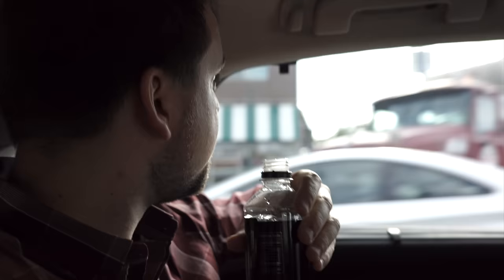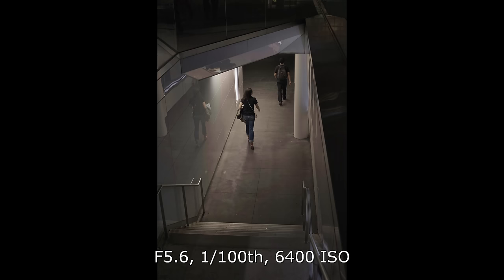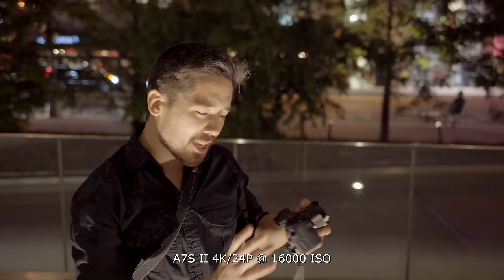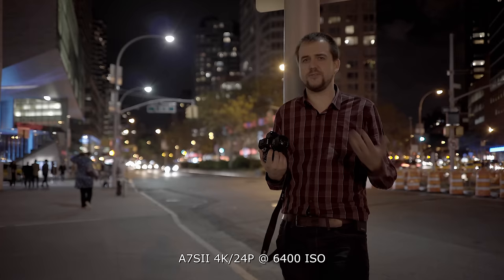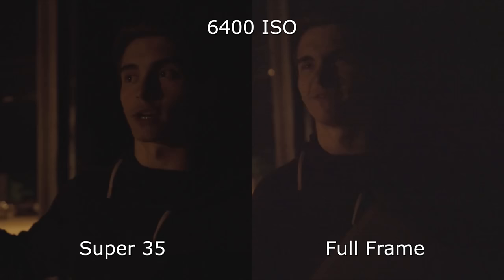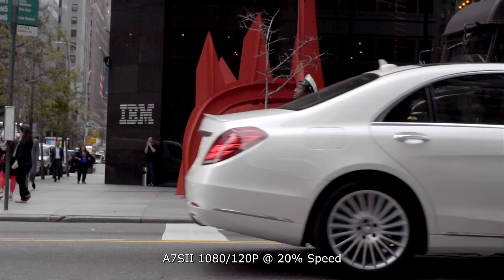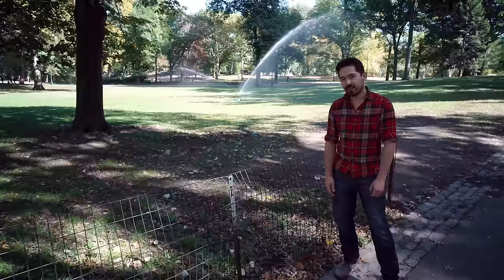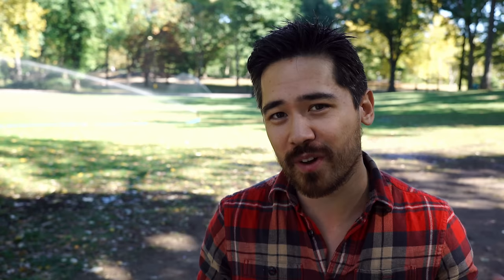Sony A7S II Hands-On Field Test (In New York!)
The Sony A7S was a tremendous camera that we filmed many TCSTV episodes on.  But while the A7S is still unmatched for low light video ability, Sony has lunged ahead and replaced it with an even more impressive model. Chris Niccolls and Jordan Drake flew out to New York to take a look at this compelling new camera!

Opening song performed live by the High & Mighty Brass Band

Shot by Jordan Drake & Chris Niccolls, edited by Jordan Drake
Shot on the Sony A7S II & A7S